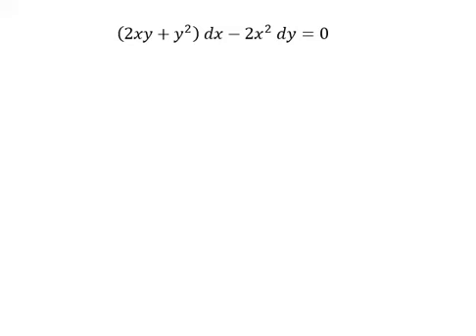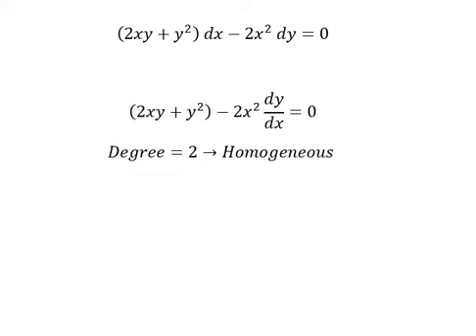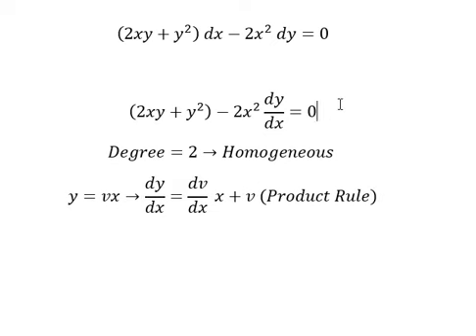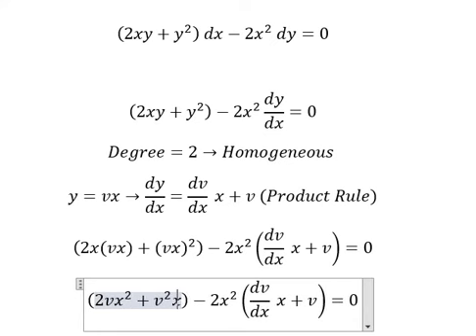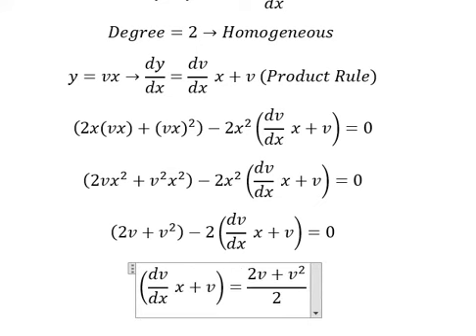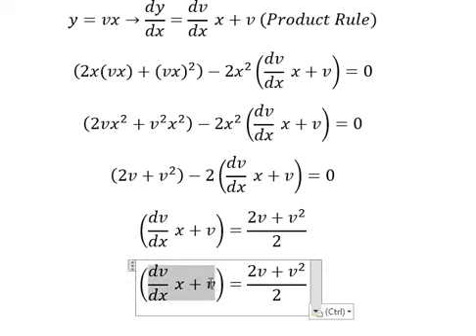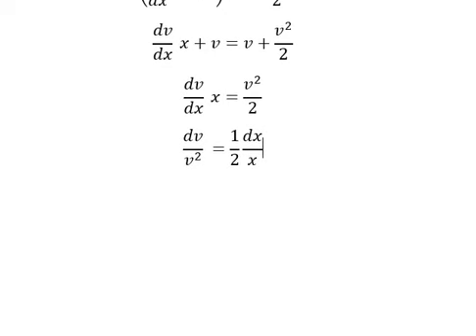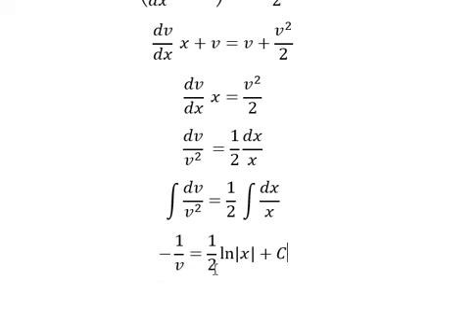Calculus Help: Homogenous - Differential Equations - (2xy+y^2 ) dx-2x^2 dy=0